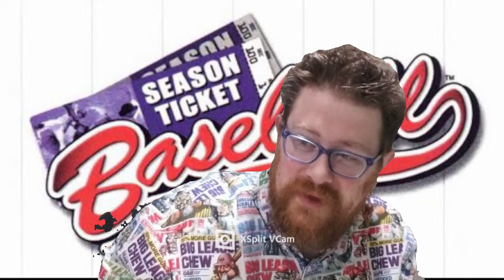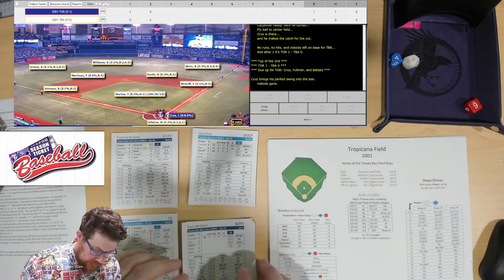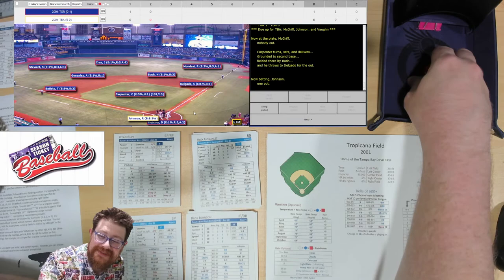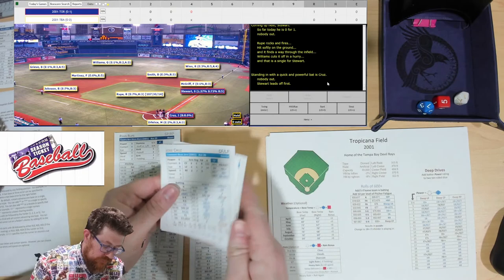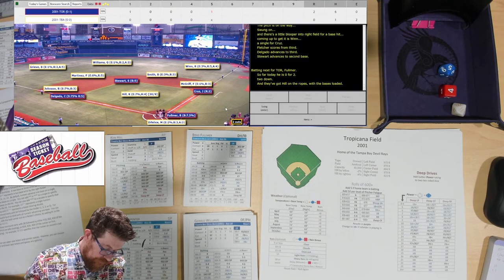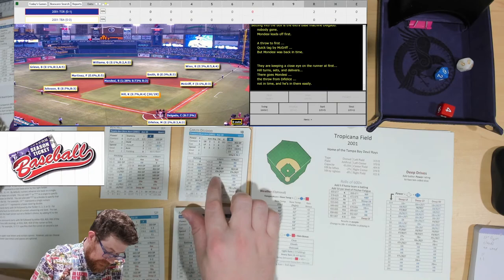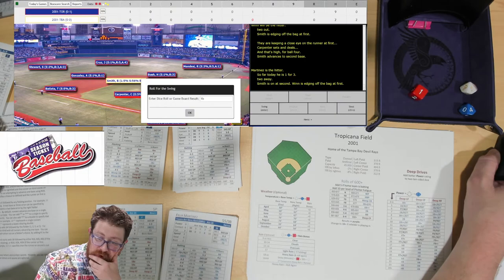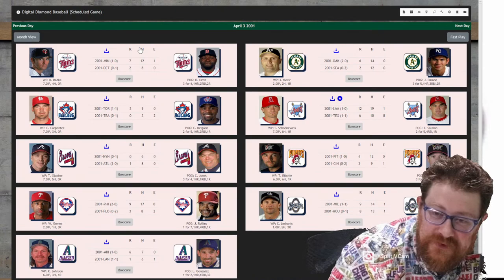2001 Toronto Blue Jays Replay | Game 2 | Season Ticket Baseball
Opening Day for the Devil Rays against YOUR Toronto Blue Jays. Chris Carpenter toes the rubbers against Tanyon Sturtze. Let's go!

I'm hoping to play a replay of my own style using Season Ticket Baseball, and tracking stats with Diamond Digital Baseball v11. The 2001 Toronto Blue Jays have been randomly selected, so let's have at it!